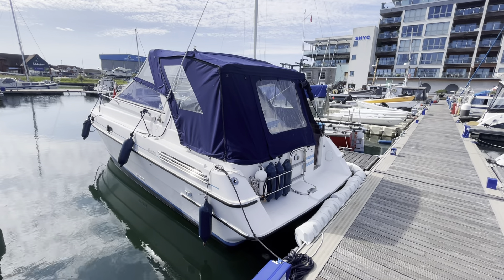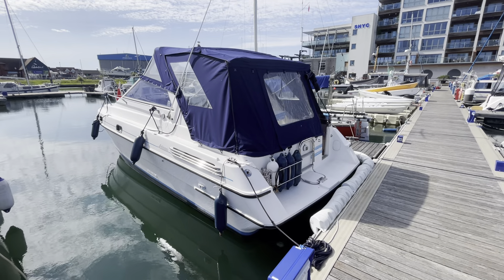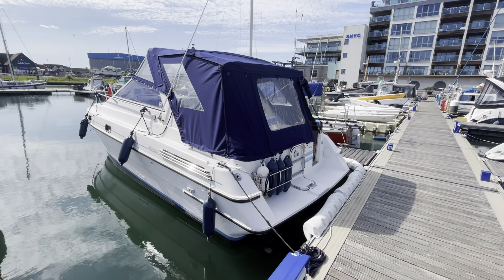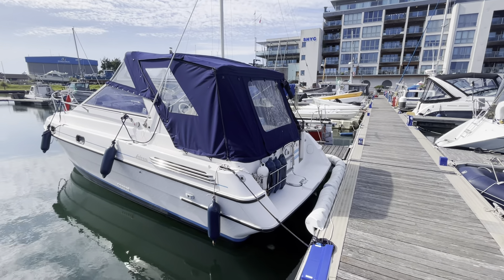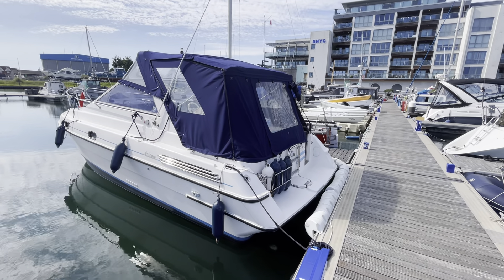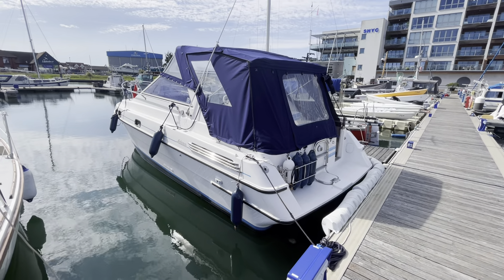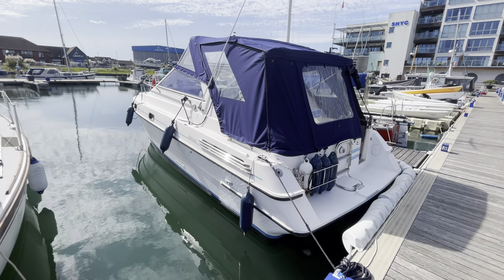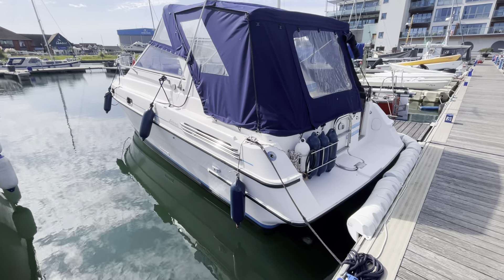Falcon 27 - Boatshed - Boat Ref#336541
Falcon 27 for sale with Boatshed Eastbourne Photos and video taken by Boatshed Eastbourne